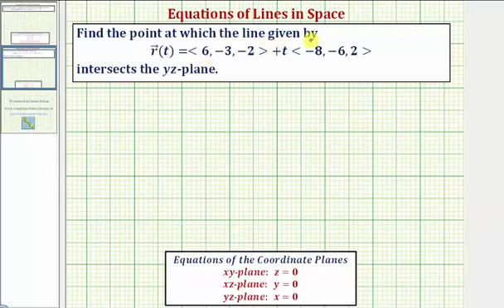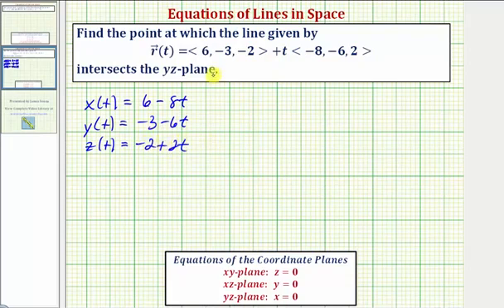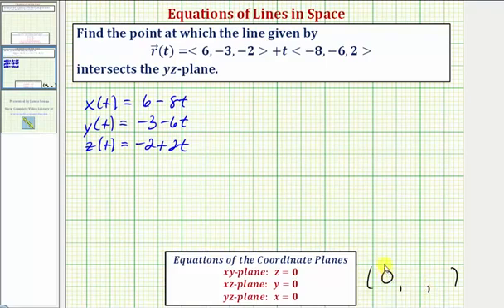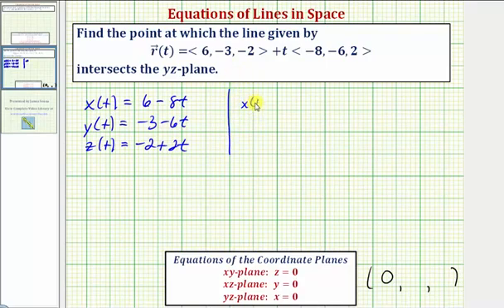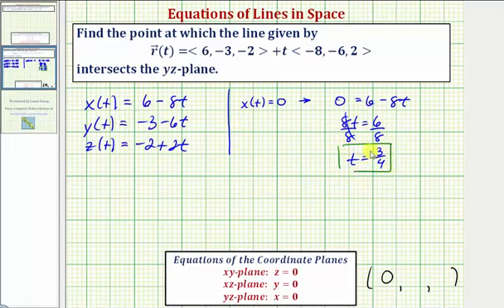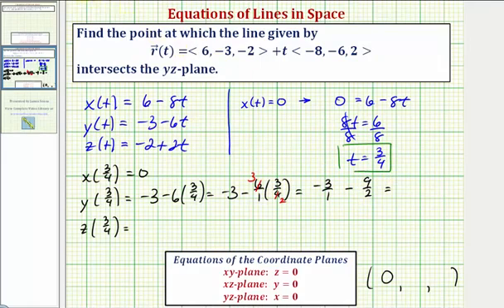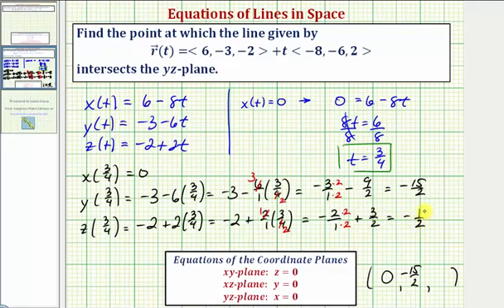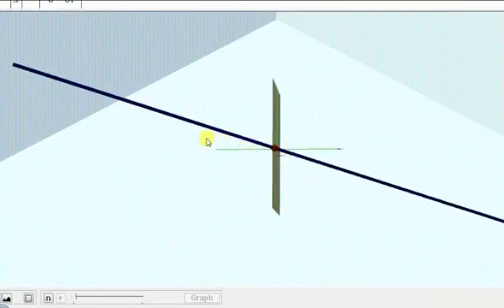464 Example Find the pt of intersection of a line given by a vector function and a coordinate plane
464 Example Find the point of intersection of a line given by a vector function and a coordinate plane